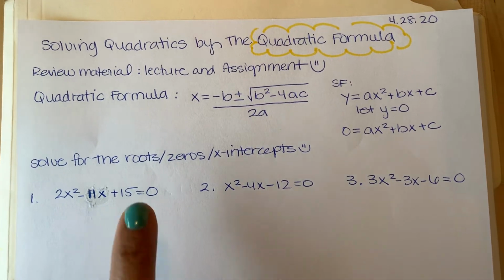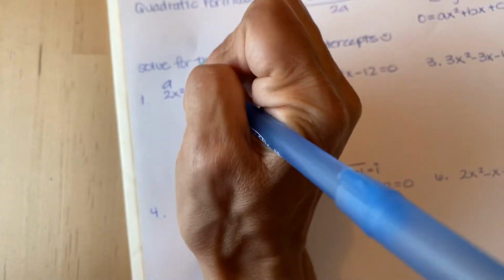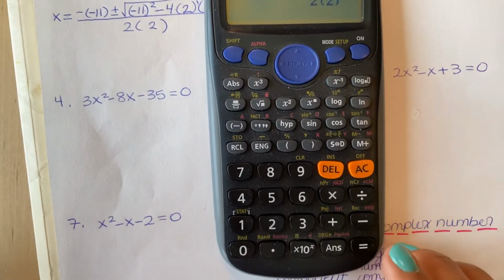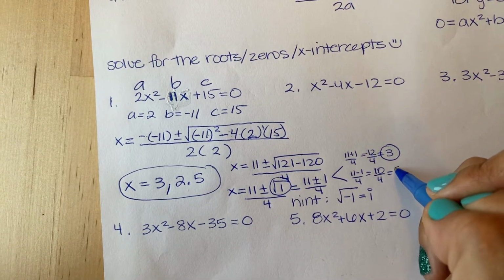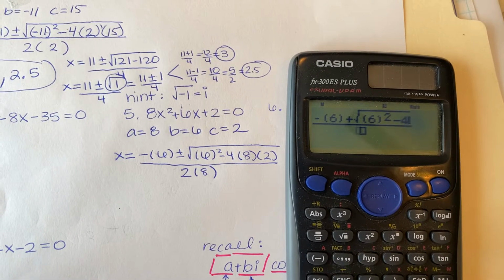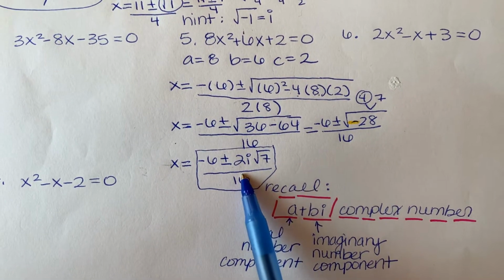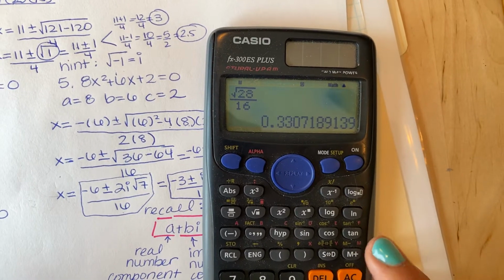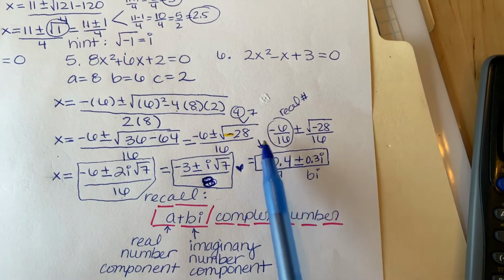Solving Quadratics by Quadratic Formula Lecture/Assignment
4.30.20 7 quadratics